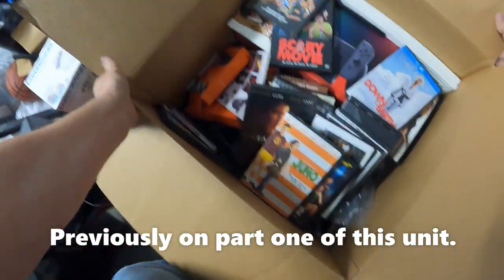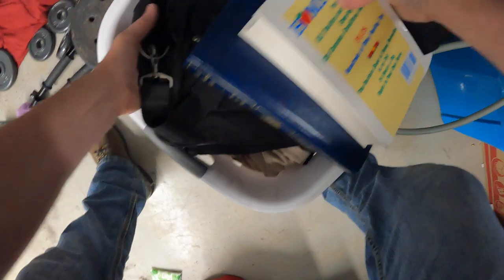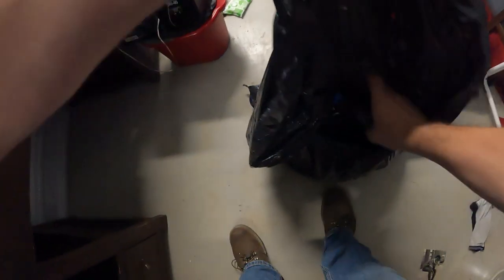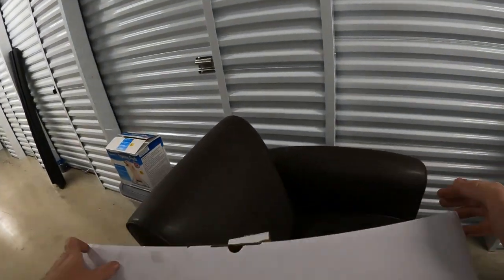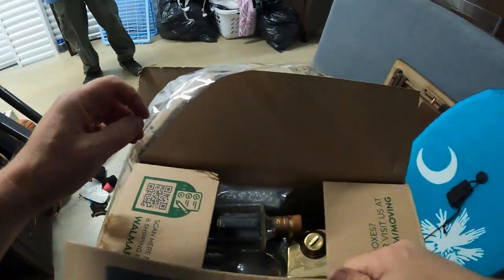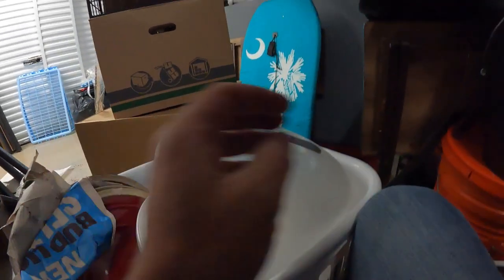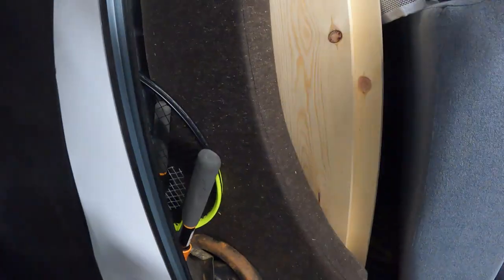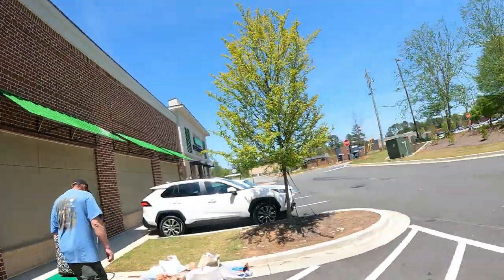The Profits Are High In This Pot Growers Storage Unit!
This is part 2 of the awesome DJ Gamer Storage unit I won for of all prices $420. The link below to part 1 is below.

Want to send us a letter or package:
1265 Merchants Drive Dallas GA 30132